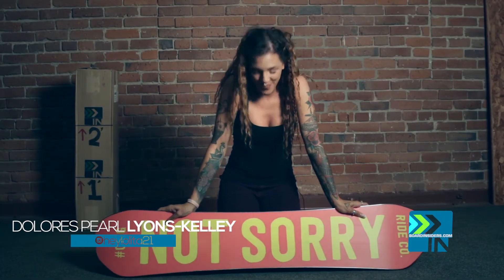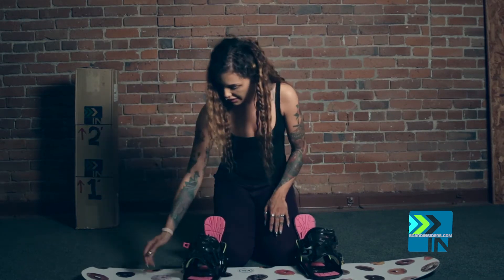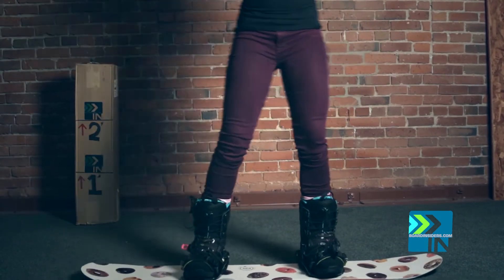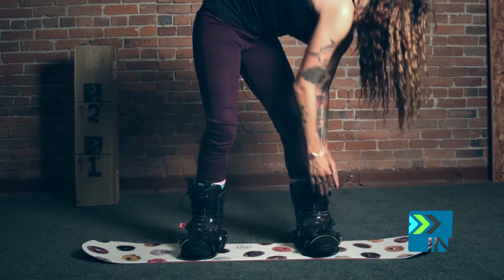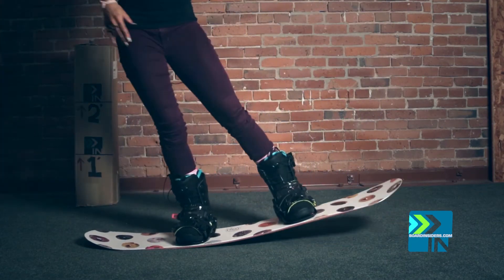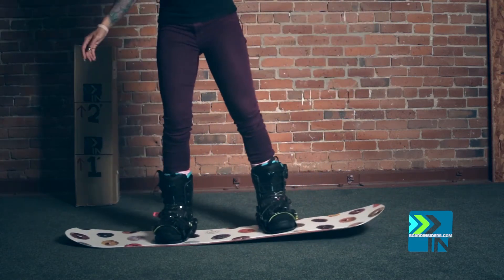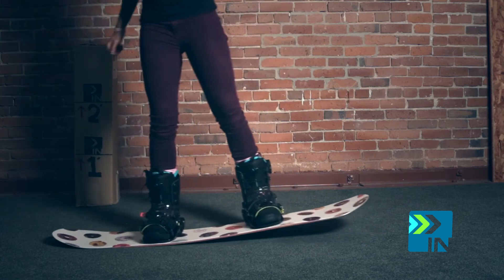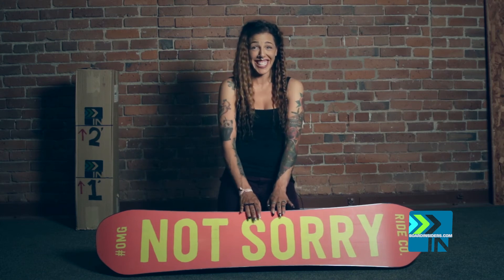Ride OMG Flex Test - 2016 Ride OMG Snowboard Test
2016 Ride OMG Snowboard Flex Test

We stated all we needed to say about these flex tests in the first 2 frames of this video.